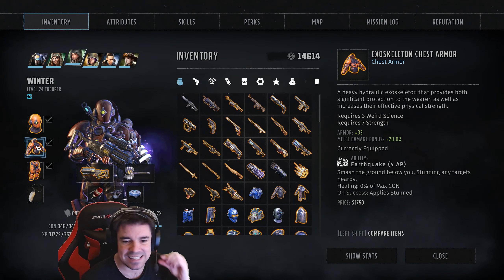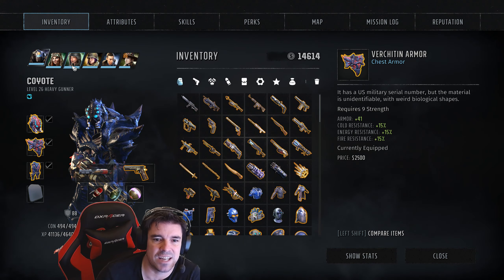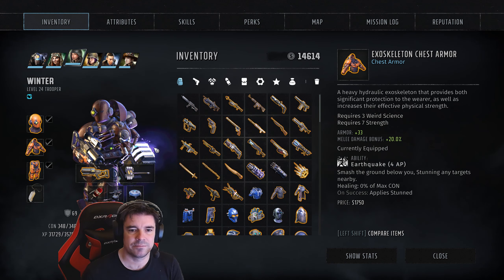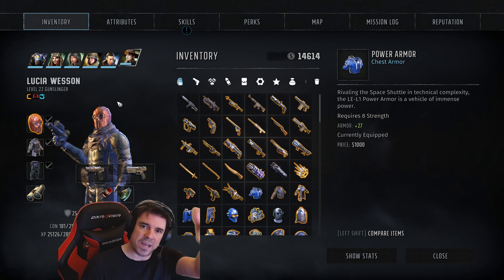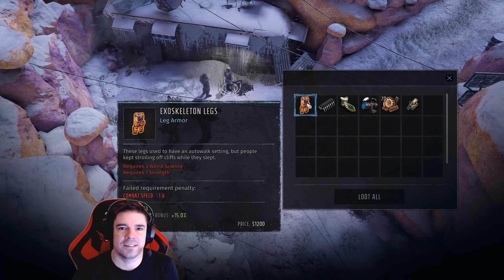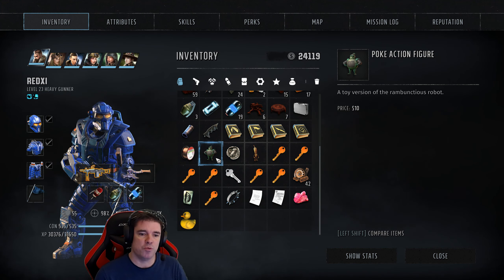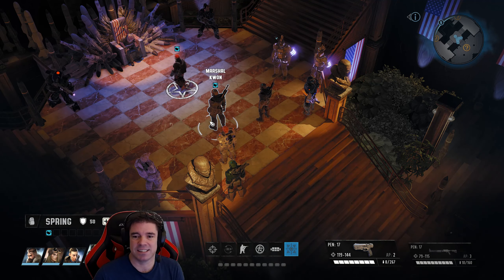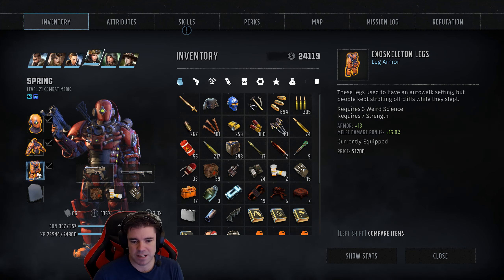Wasteland 3 - EXOSKELETON ARMOR SET STATS & LOCATIONS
TIMESTAPS:
 [ 03:15 ] - Paint Mines - Exoskeleton Legs
 [ 04:21 ] - Abandoned Oil Well - Exoskeleton Helmet
 [ 05:10 ] -  PEEK & POKE - Exoskeleton Chest